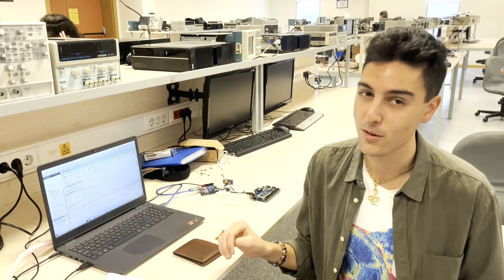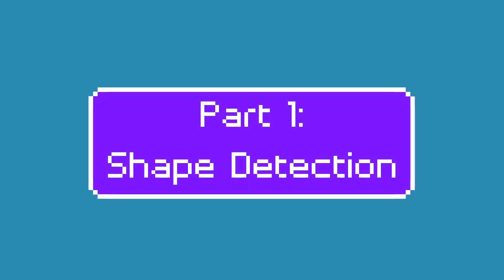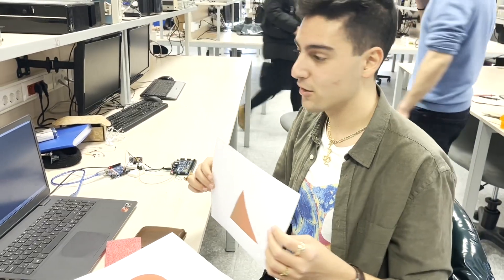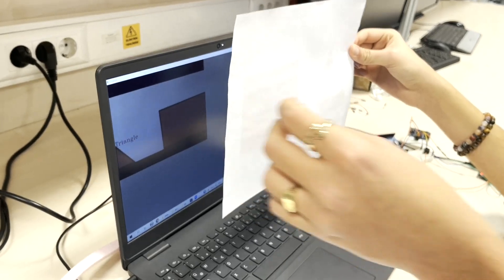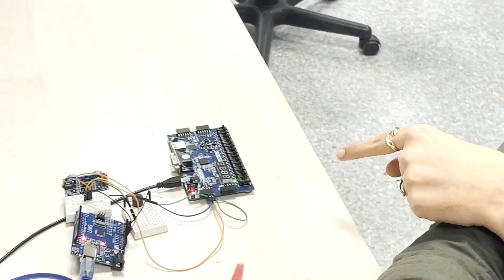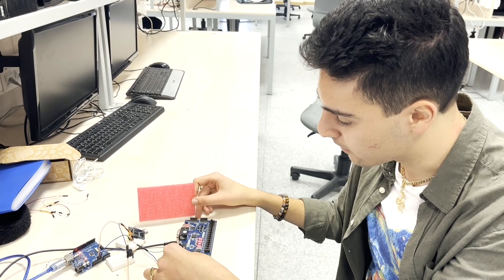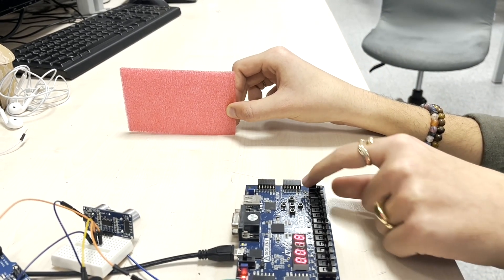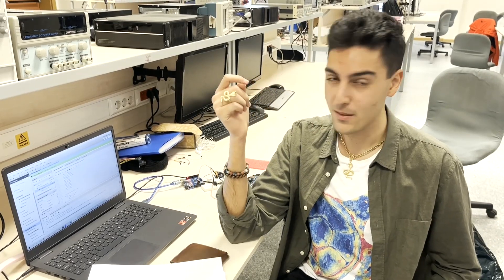Yiğit Narter - EE102 Project: Shape and Distance Detection (Fall 2023)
My project for Bilkent University EE 102 course. The project consists of two parts. The shapes are detected with OpenCv on Python and the result is sent to the LEDs of the BASYS3 board with UART communication. The distance is found using an ultrasonic sensor and a buzzer rings with increasing frequency as the object comes closer. The UART communication, distance detection, distance being shown on the seven-segment display and the buzzer system are all achieved by VHDL.